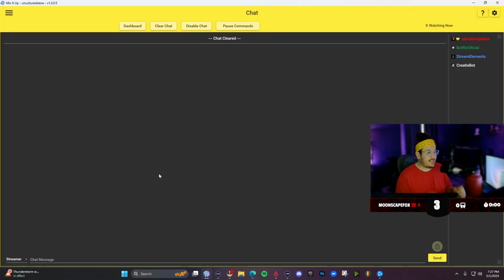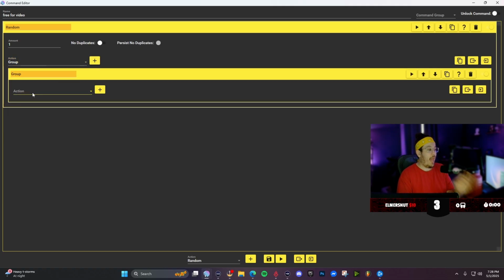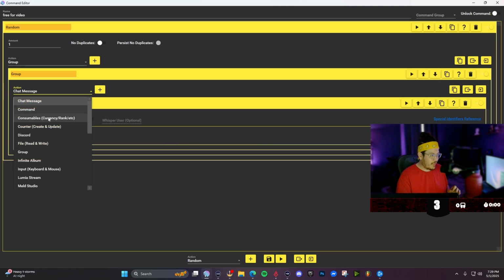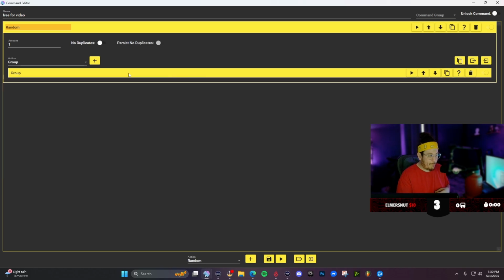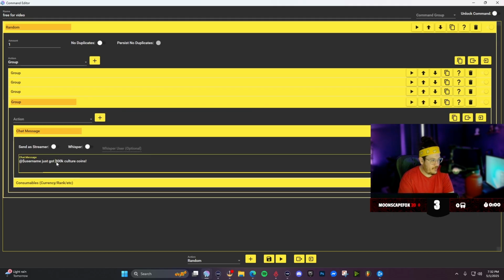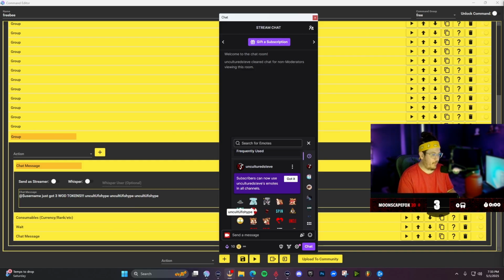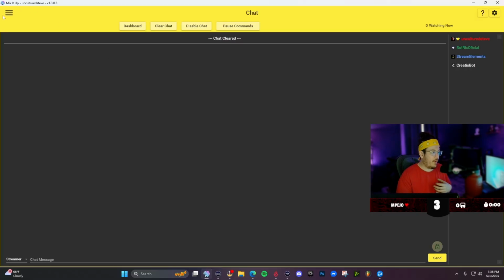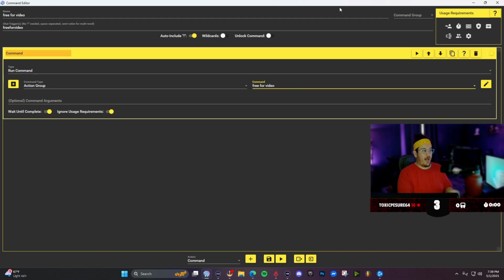How to Reward Viewers with FREE Points in Mix It Up!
Learn how to create a custom command in Mix It Up that lets your viewers claim a free reward! Perfect for boosting engagement and rewarding your loyal community!

chapters:
0:00 intro
0:44 action group
5:33 my main action group
5:44 fun little feature (emotes)
7:15 setting up the command
9:08 testing out the command
10:00 outro